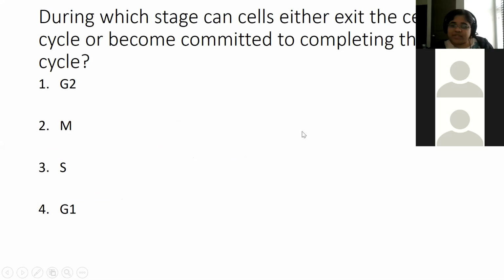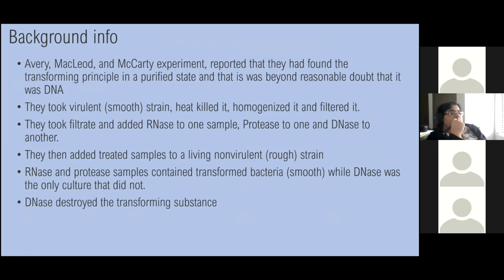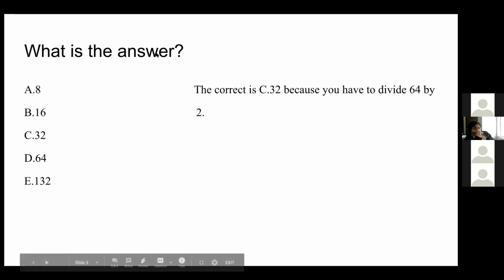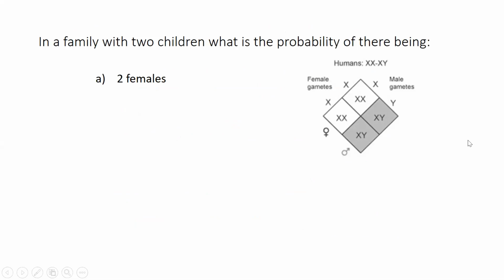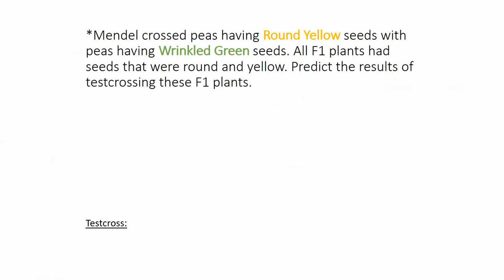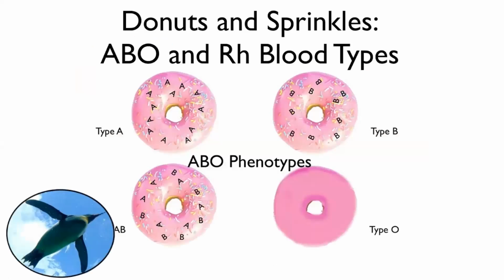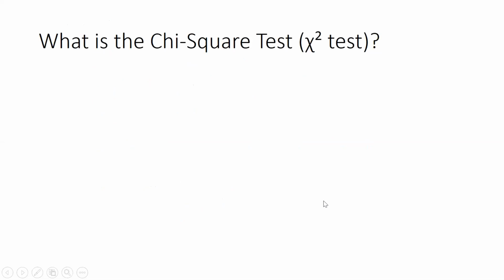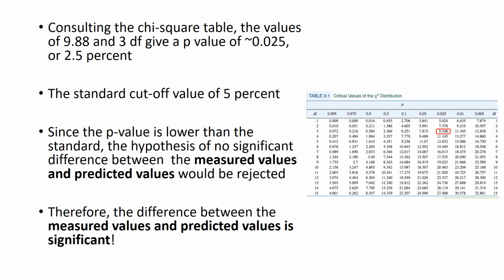4:30pm Q&A session 3